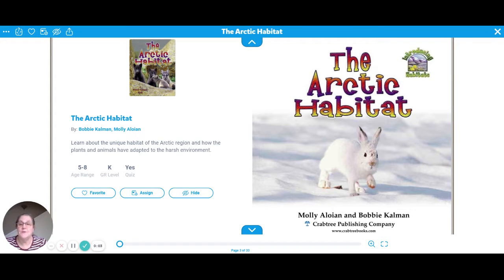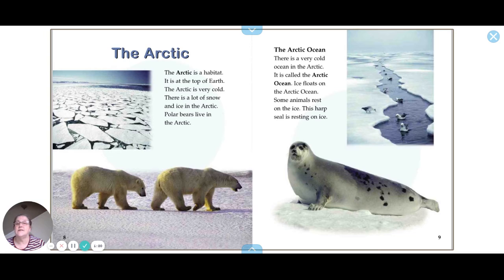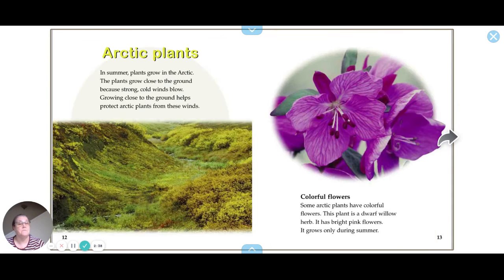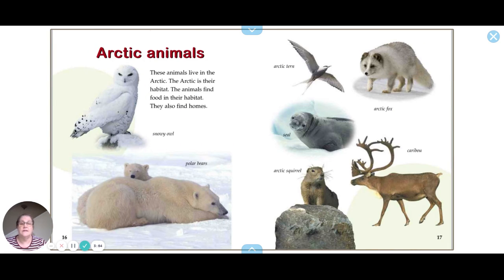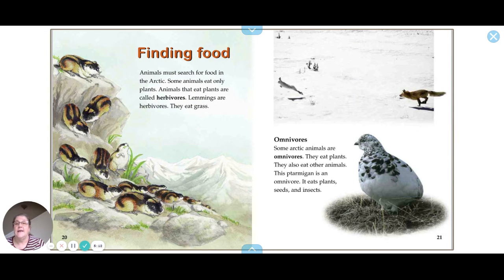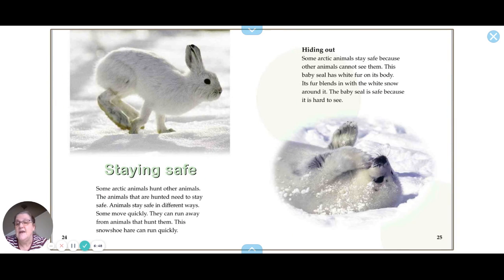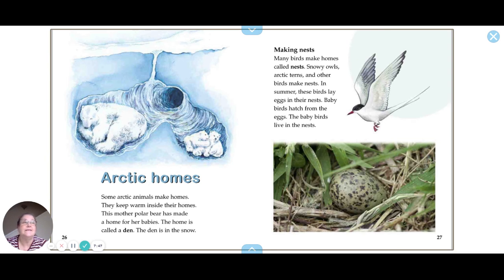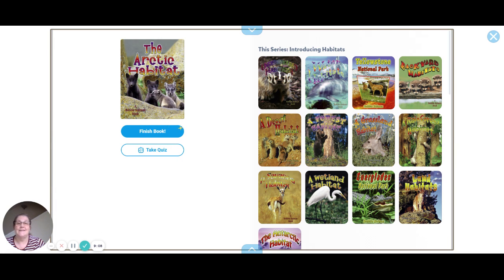The Arctic Habitat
Arctic fox, Polar bears, Walruses,